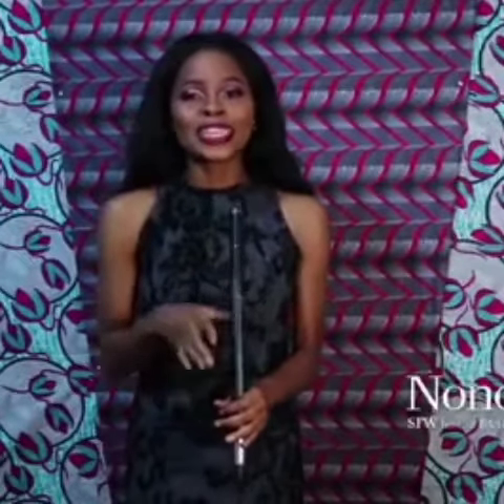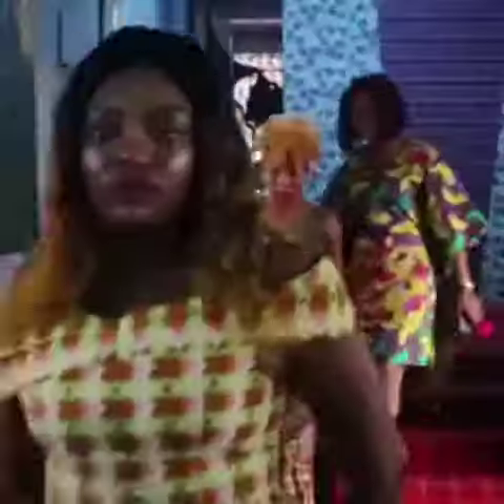Fine and applied art fashion runway 019 section. The preview.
Fine and applied art students fashion runway is all about bringing out a new designers from the department, phines empire is one of the student designer that exhibited their work and it was awesome. Enjoy the preview till I post my collection's from the runway.